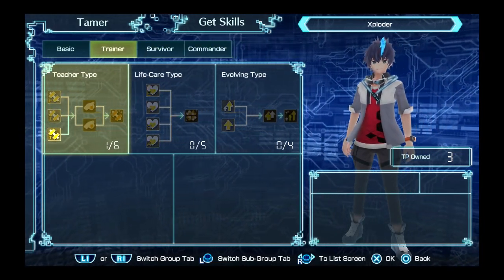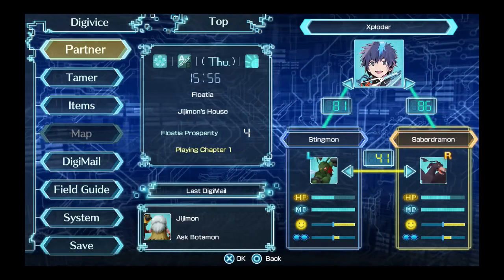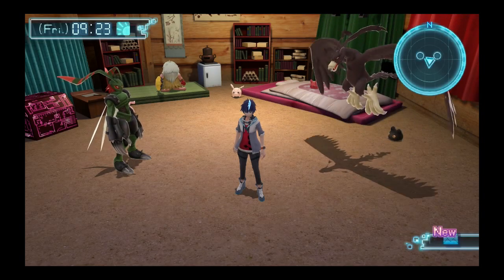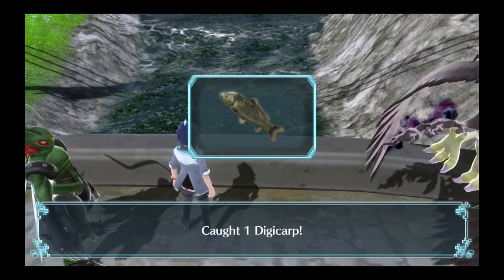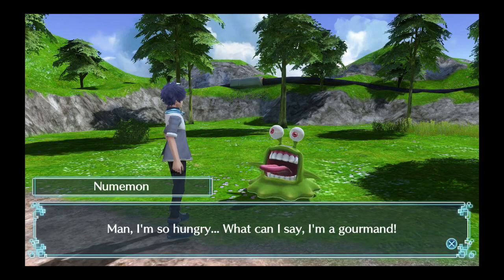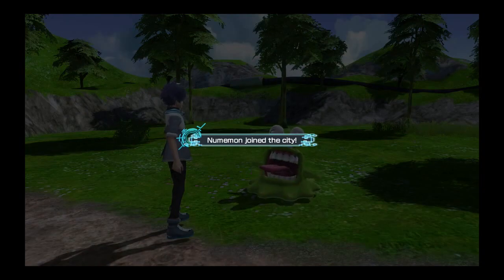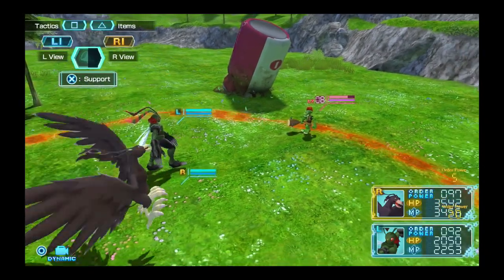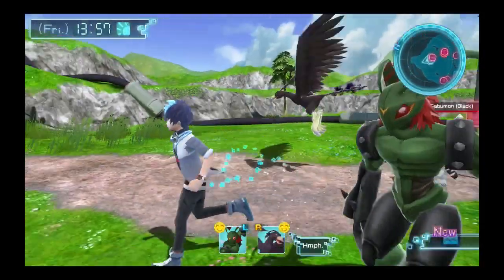[PLAY] Digimon World Next Order - Episode 6: Not Ready Yet